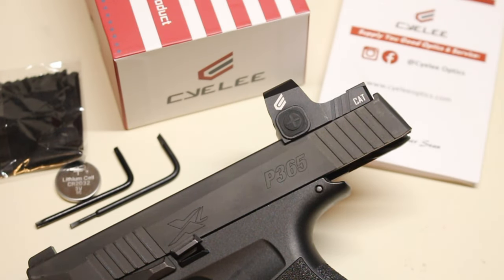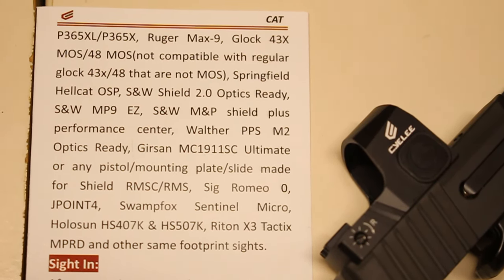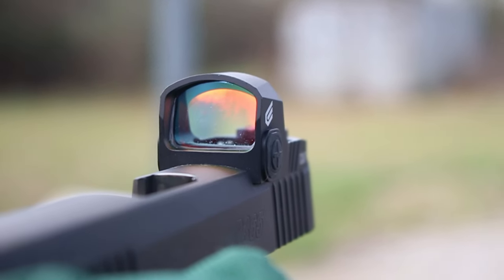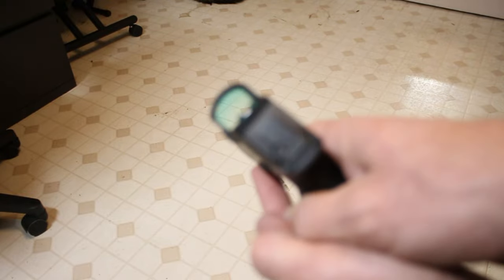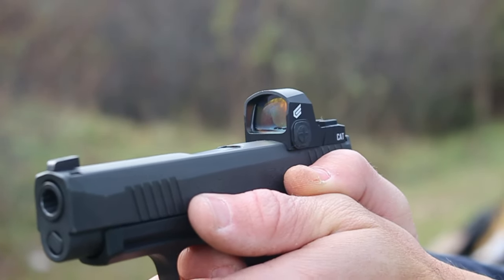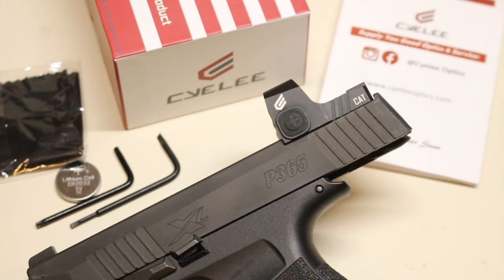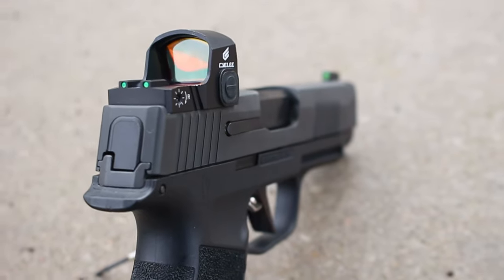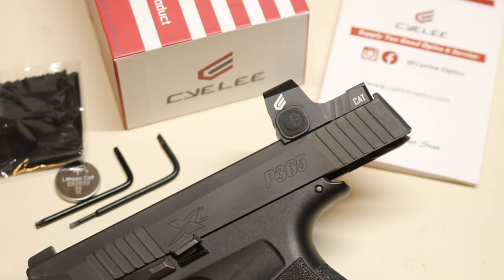CYELEE CAT RMSC Micro Reflex Sight Review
This Cyelee CAT RMSC Reflex Sight by Cyelee Optics seems very promising. Its shake awake tech with excellent features help it to stand out in the crowd of micro reflex sights, and at a great price point.